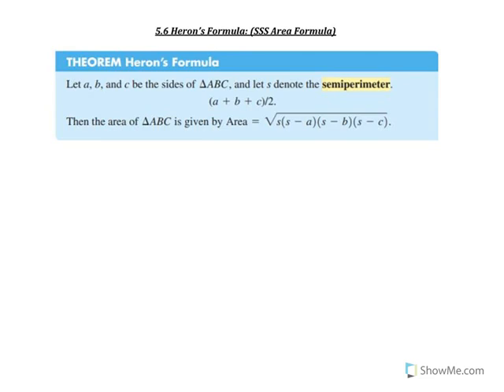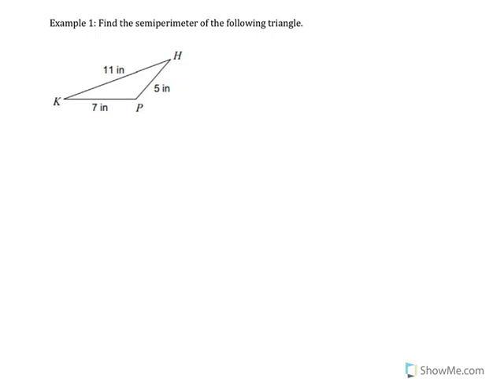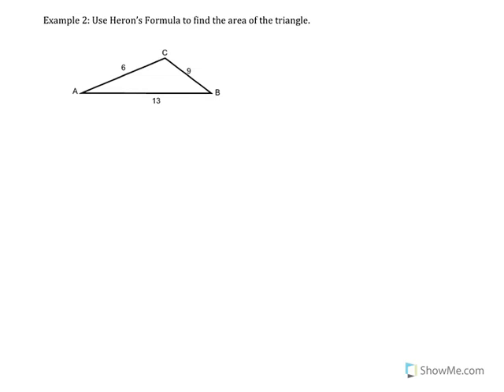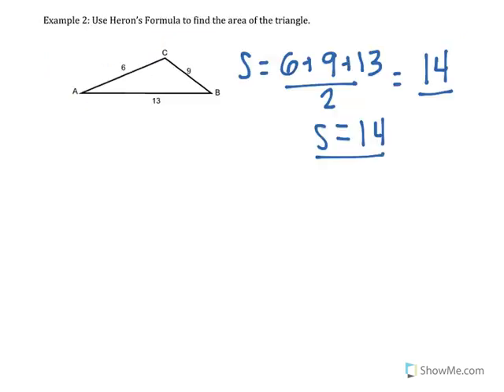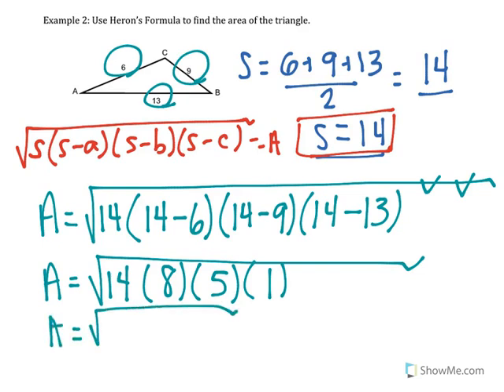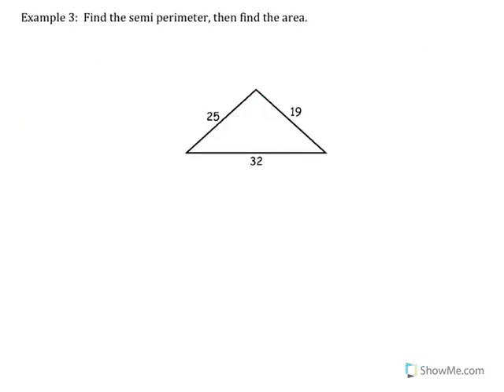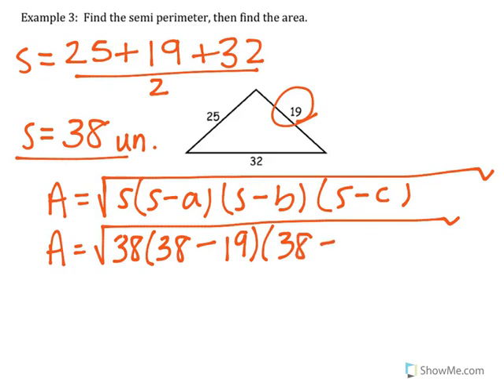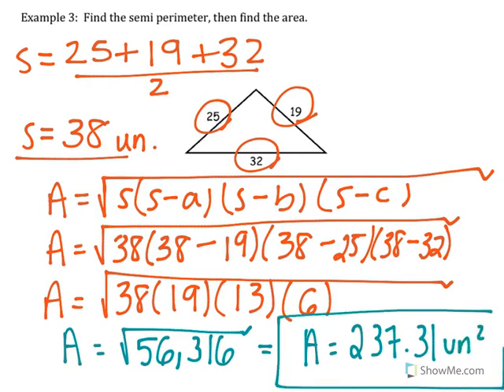Heron's Formula Examples (SSS)